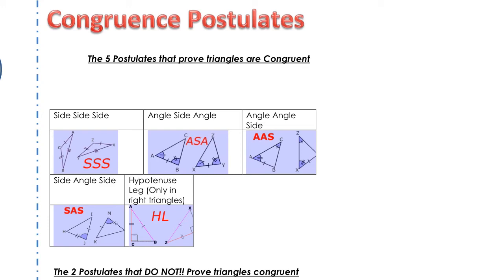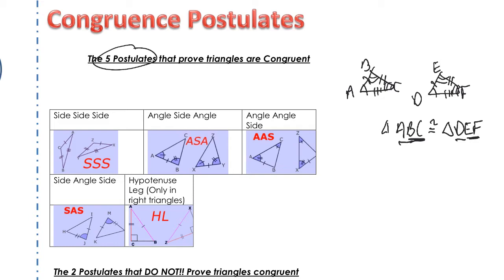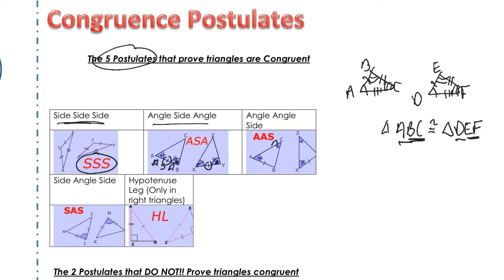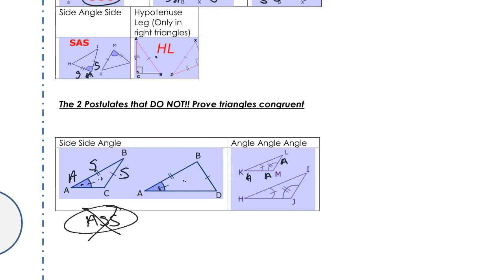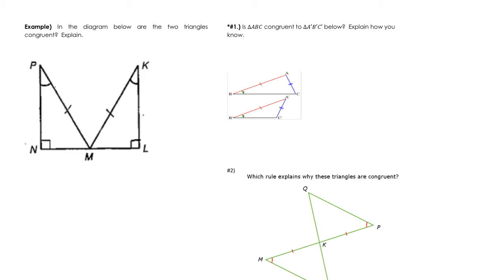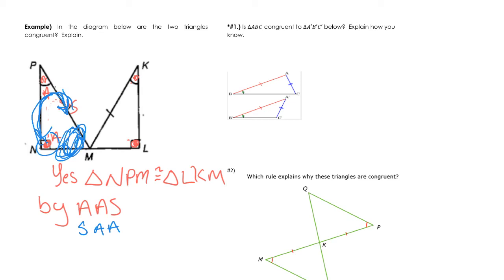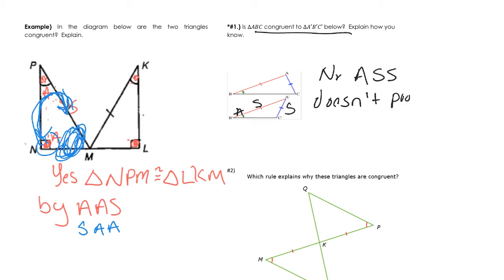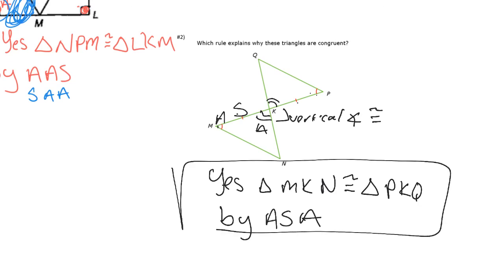5.04 Triangle Congruence Postulates